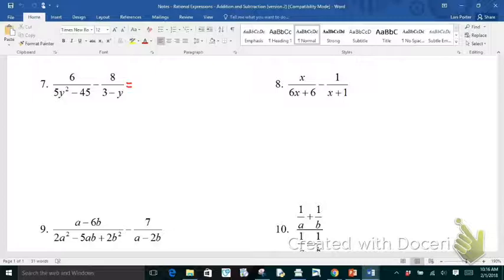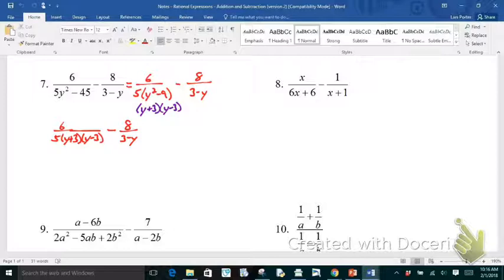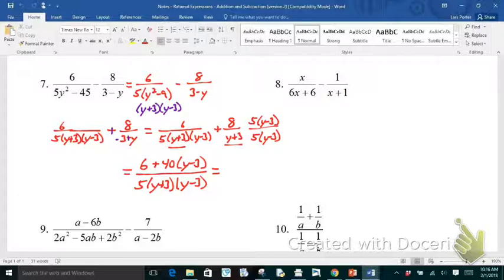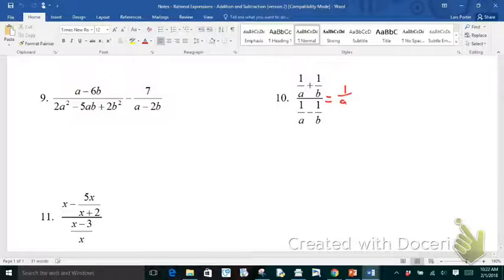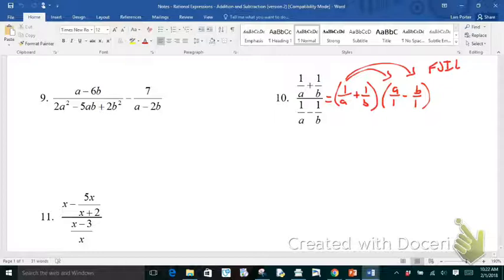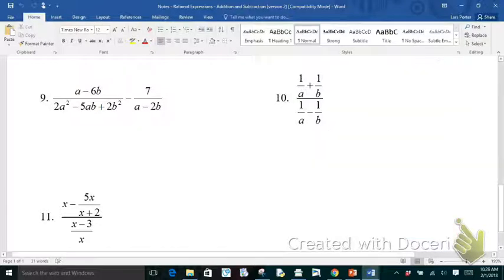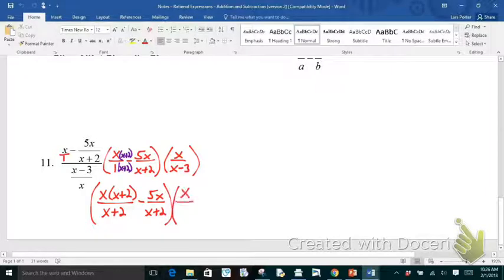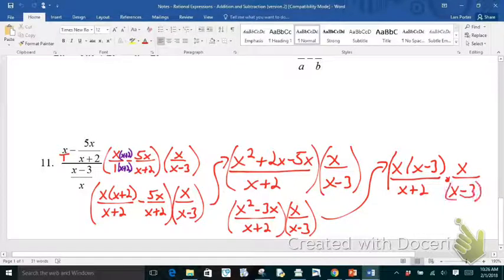adding subtracting rational expressions part 2